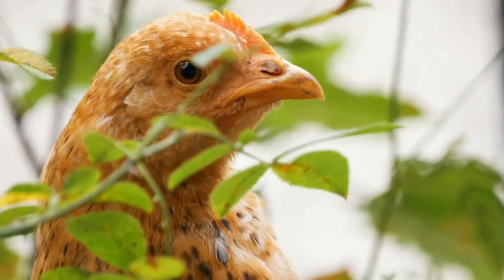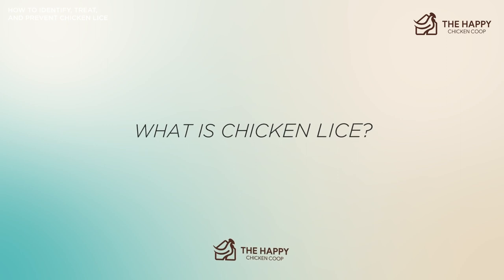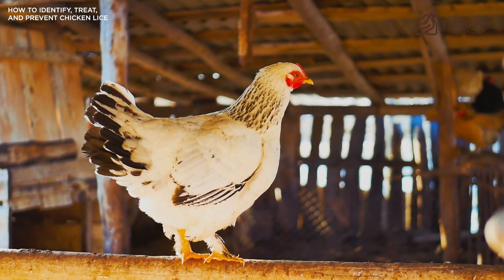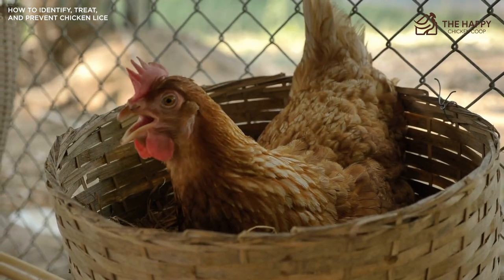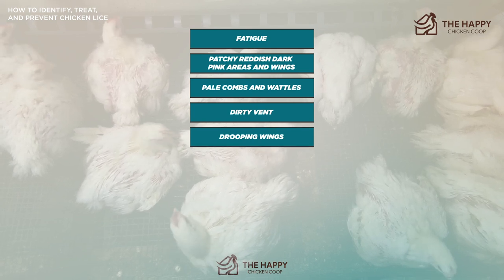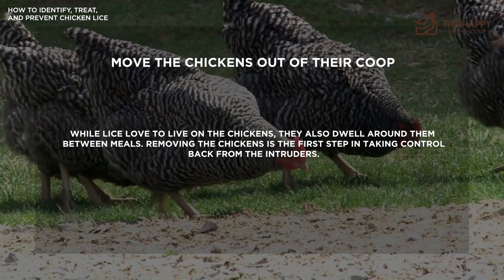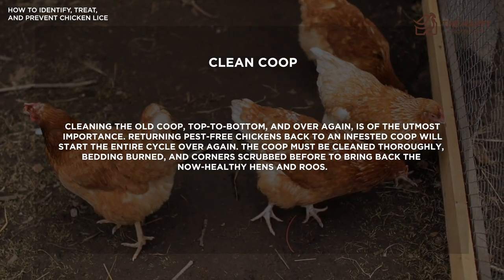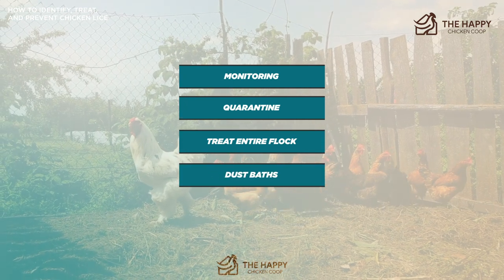How To Identify, Treat, and Prevent Chicken Lice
Hi there! Welcome to The Happy Chicken Coop YouTube Channel!

Today we are going to talk about Lice! Yuck! But necessary

Lice have been infesting chickens for hundreds of years and we are going to show you how to treat it!

No you cannot get lice from your chickens either.

00:59 What Is Chicken Lice?
2:28 Causes of Chicken Lice
3:07 Symptoms of An Infestation
4:38 Treatment of Lice
6:20 Prevention of Lice (Editor Mistake and said Treatment again)